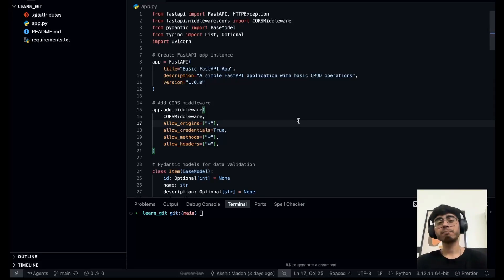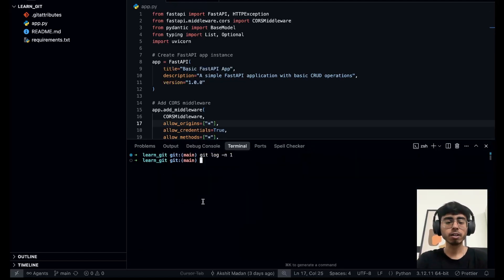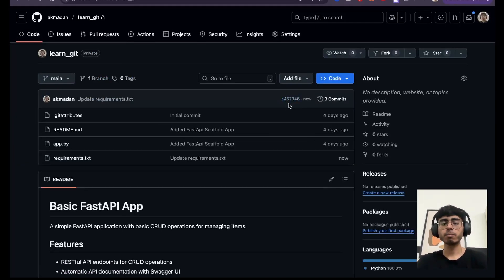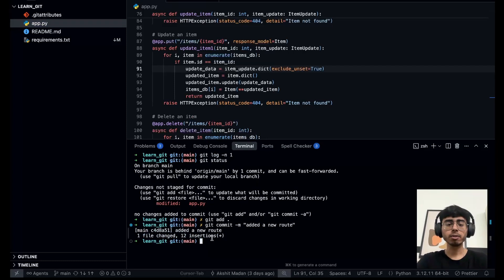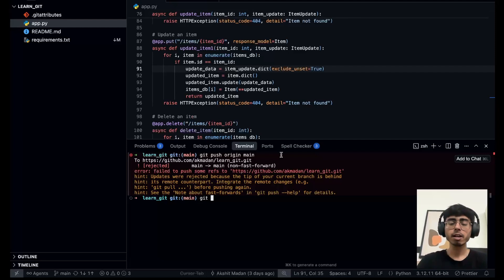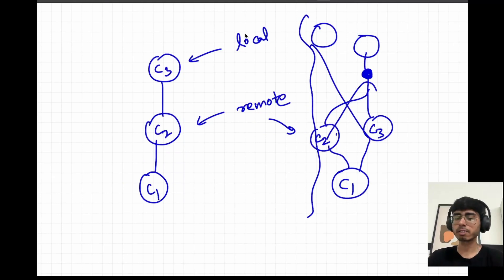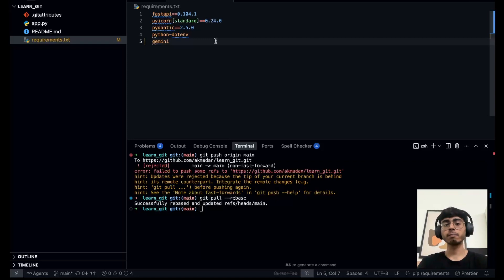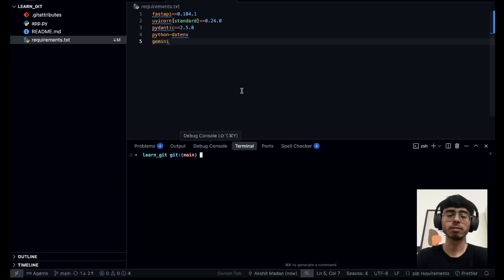dont use git pull, use this command instead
If you use git/github for version control, use this command to sync your changes with remote branch